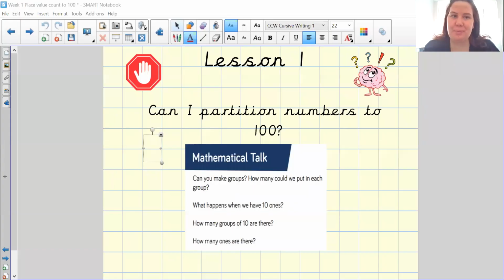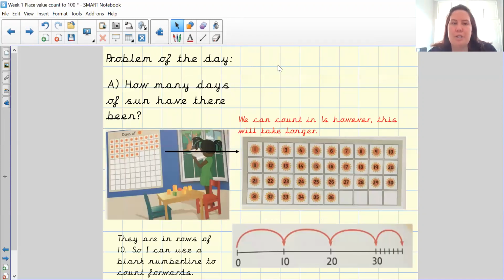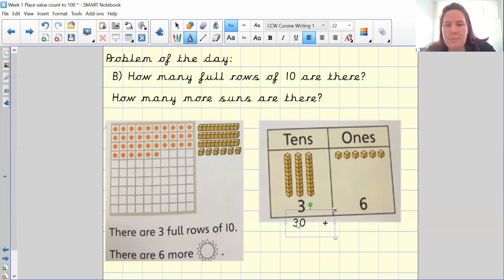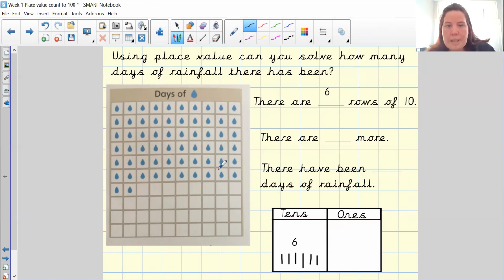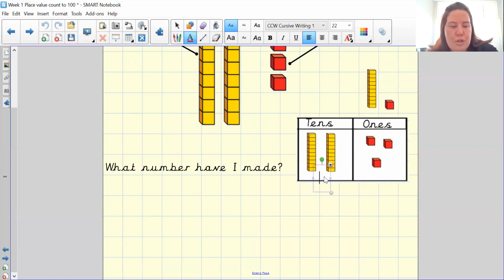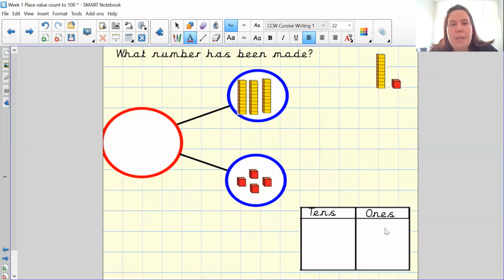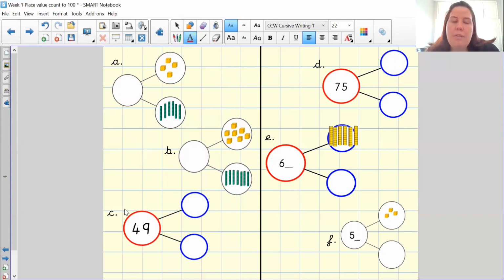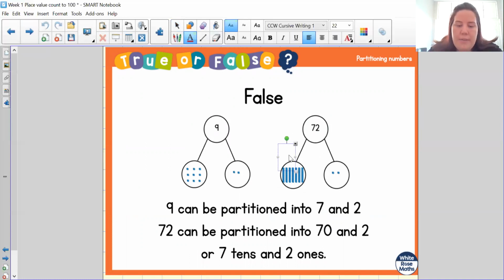Year One Maths - Week Nine - Lesson 1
Lesson 1: Today we will be learning to partition numbers within 100.